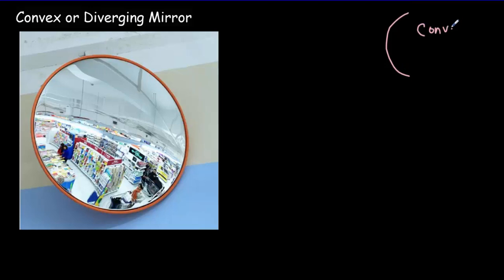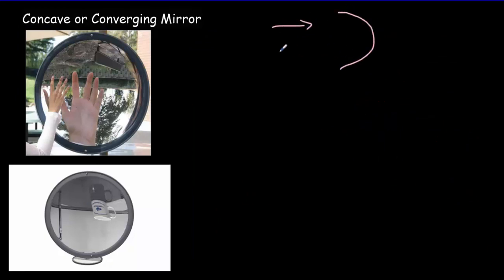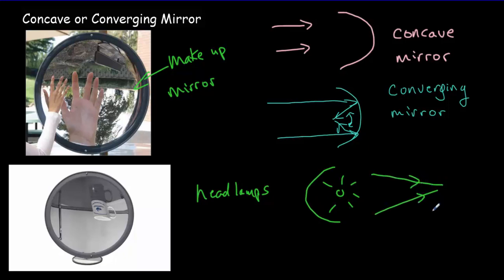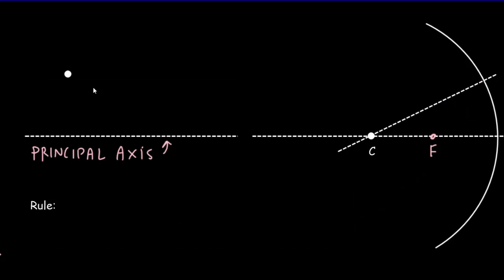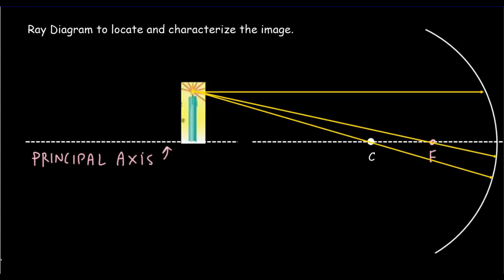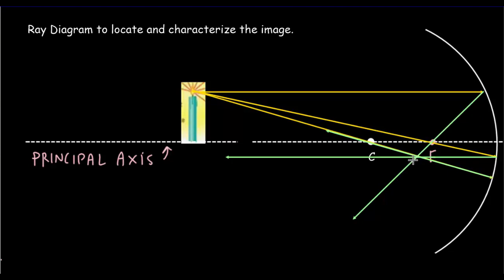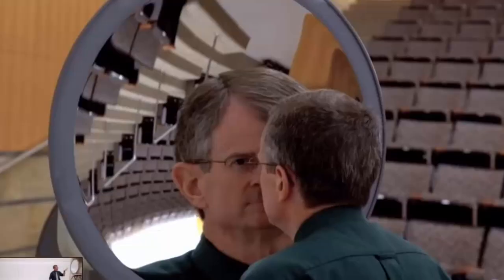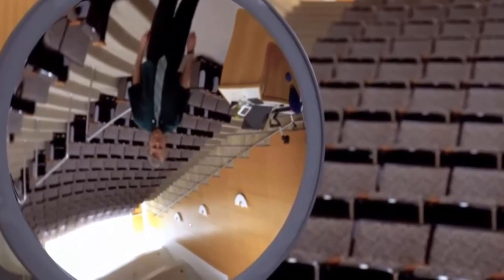Optics and Ray Diagrams for Curved Mirrors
Begins from first principles using the law of reflection to explain the rules for ray diagrams for curved mirrors. Includes the concepts of convex mirrors, concave mirrors, using SALT to characterize images, illustrates with the video, simulation and examples how the ray diagrams change as objects are moved towards and away from mirrors. Optics class 12.
150+ free and 70+ Exclusive videos. 10% of proceeds to charity.

Table of Contents:

00:00 - Convex Concave
03:23 - apply  law of reflection
06:39 - 3 ray rules
08:28 - Ray Diagram
10:49 - Characterize image Using SALT
12:38 - Ray diagram  for objects  near mirror in front of focal point
16:12 - Transitions in the diagrams as objects moved away from the mirror.
18:35 - Boyd Edwards Demonstration
19:30 - Convex Mirror Ray Diagram
22:20 - Summary